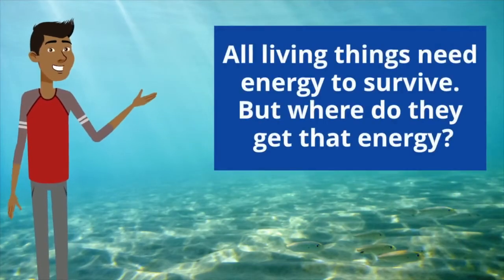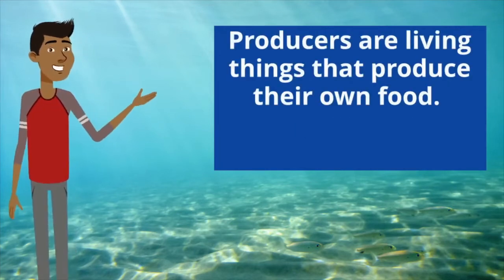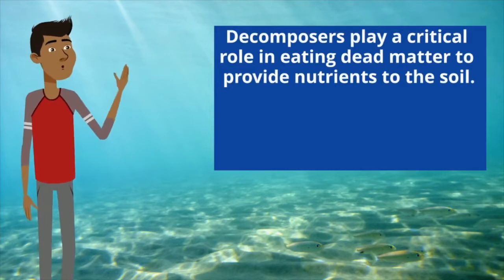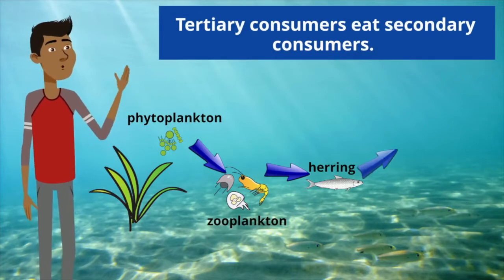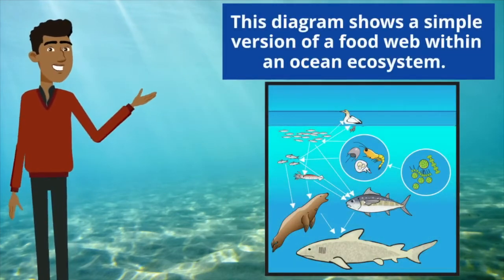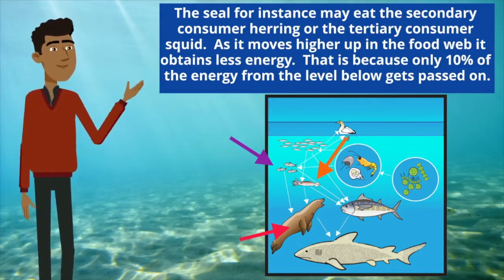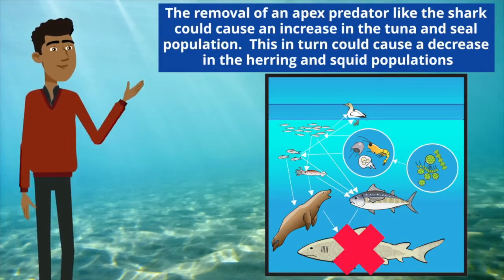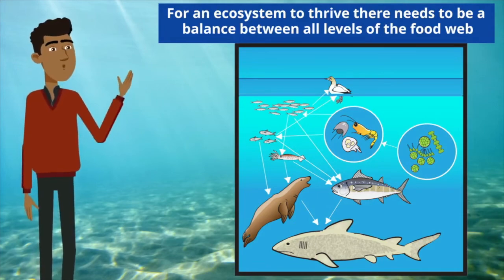Difference between a Food Web and a Food Chain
Learn how a food web shows a more complex view of how the organisms in an ecosystem interact as compared to a simple linear view of a food chain.

This video covers key vocabulary words:
✴️ Food Web
✴️ Food Chain
✴️ Producer
✴️ Consumer
✴️ Decomposer
✴️ Apex Predator

Summary of video:
✴️ Basic vocabulary of producer, consumer, and decomposer 0:33
✴️ Different types of consumers 1:05
✴️ Food Chain 1:32
✴️ Food Web 1:48